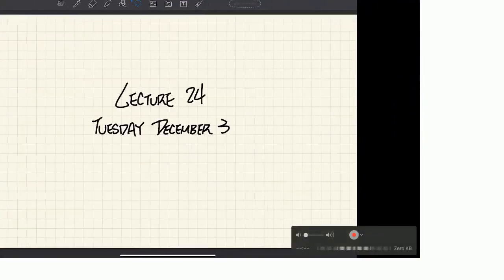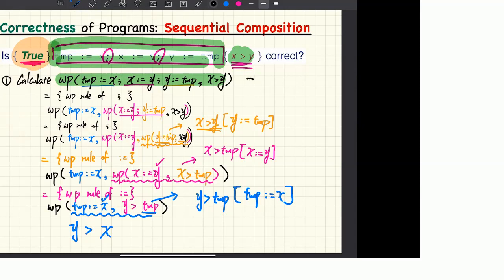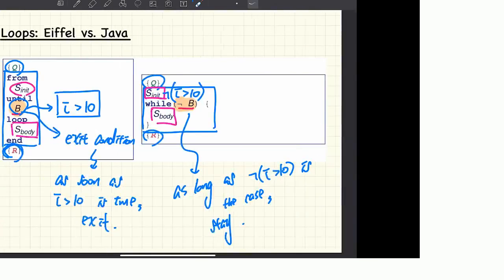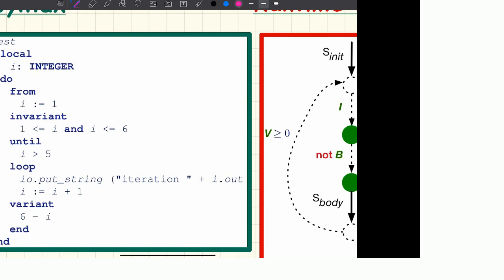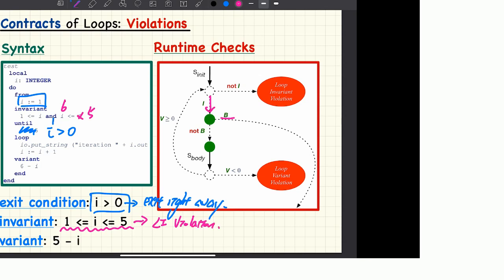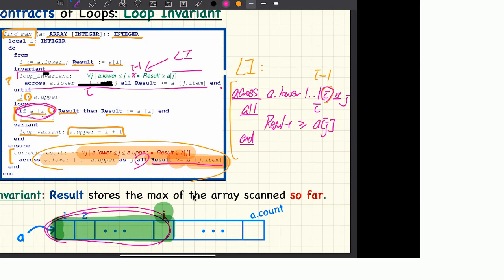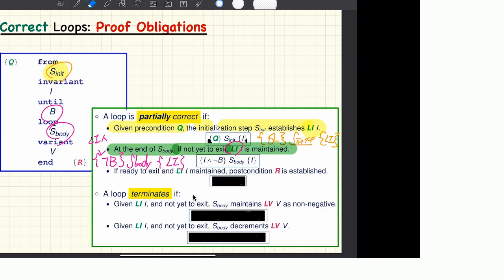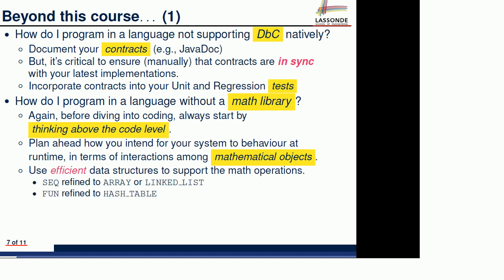EECS3311 F19 20191203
- Correctness of Loops
- Loop Invariant vs. Loop Variant
- Wrap-Up